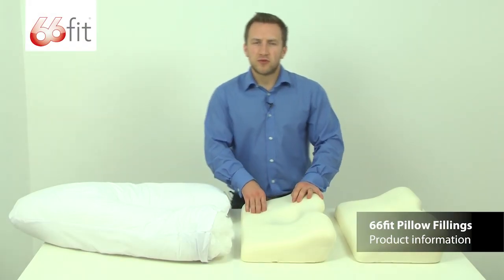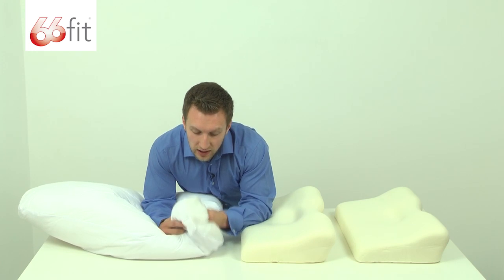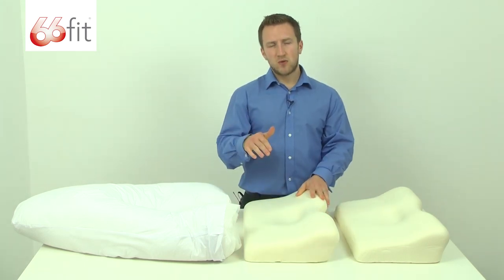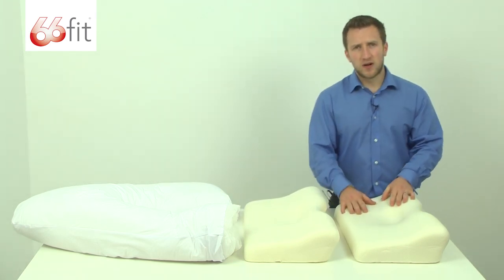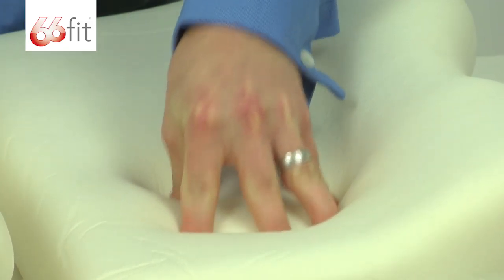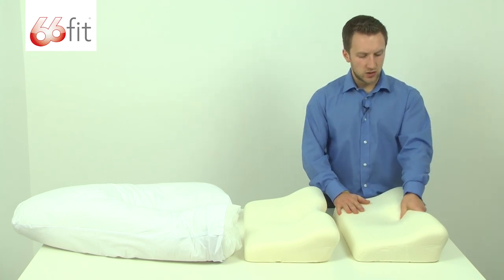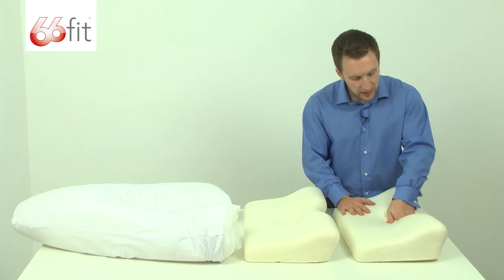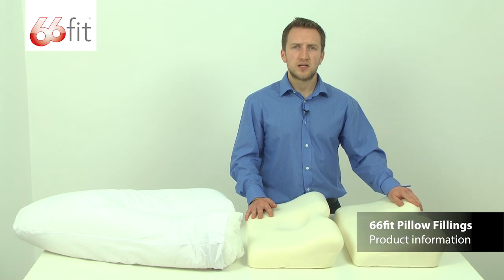Pillow Fillings - 66fit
This informational video shows you the different types of material the 66fit pillows are made from.